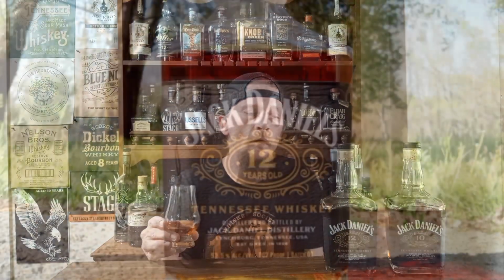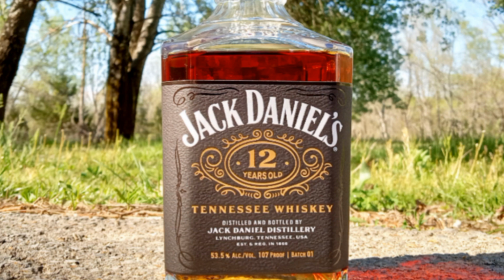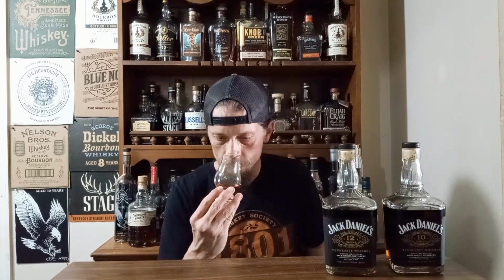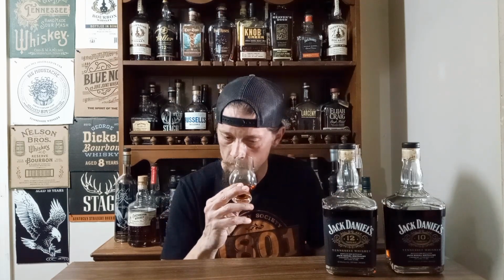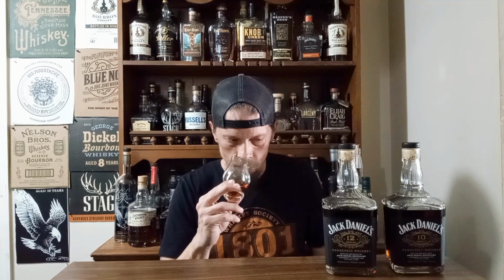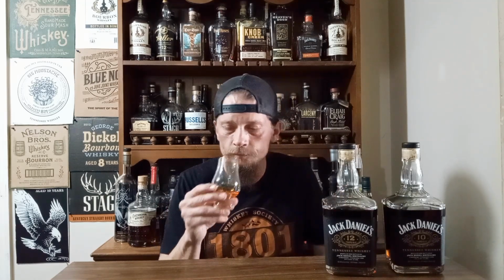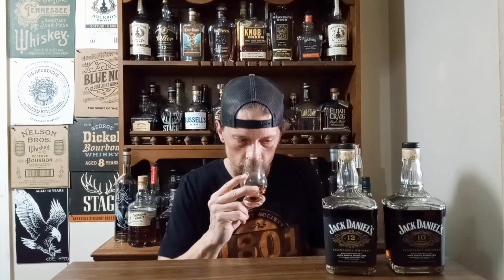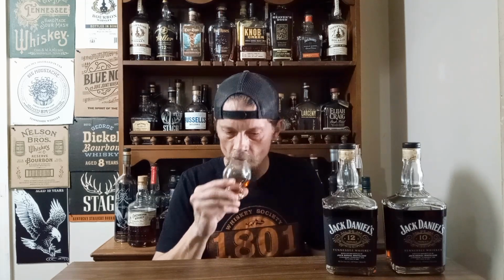Jack Daniel's 12 year and 10 year whiskey Reaction | Are these the best ever?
Welcome back to another whiskey review! Today I have the NEW Jack Daniel's 10 and 12 year whiskies! Just how good are they? Cheers and Keep rocking 🥃😎